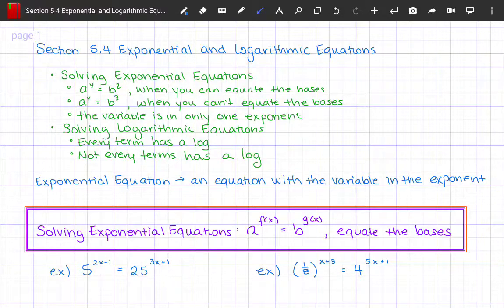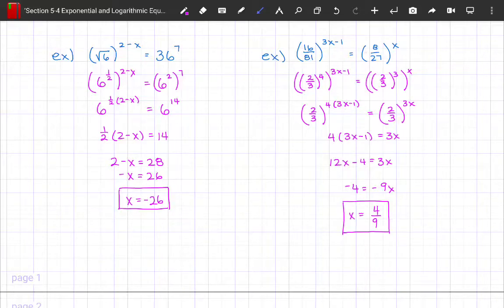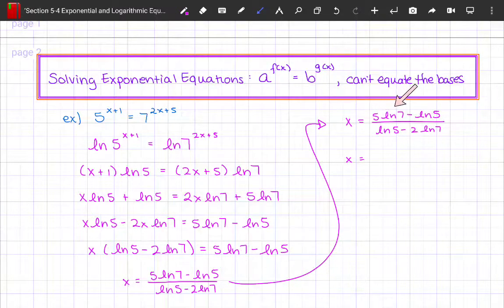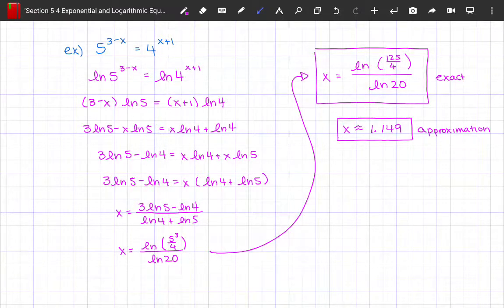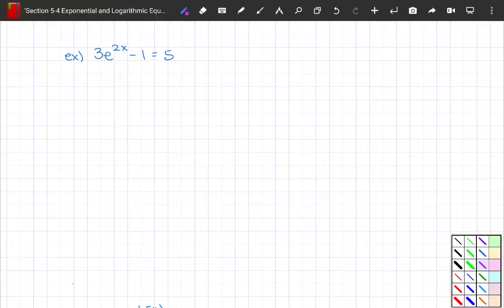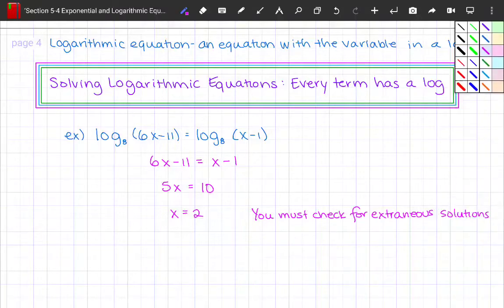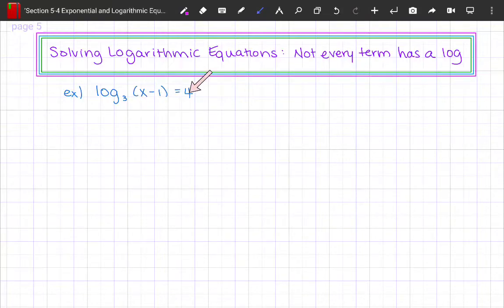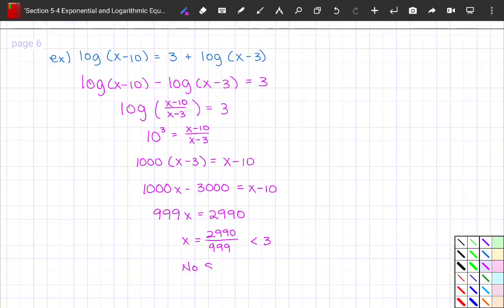Section 5.4 Solving Exponential and Logarithmic Equations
00:00 Overview

00:35 “We do” – When you can equate the bases
03:38 “You do” – When you can equate the bases

05:09 “We do” – When you can’t equate the bases
11:25 “You do” – When you can’t equate the bases

13:06 “We do” – When the variable is in only one exponent
16:16 “We do” – When the variable is in only one exponent
18:00 “You do” – When the variable is in only one exponent

19:22 “We do” – Every term has a log
21:23 “We do” – Every term has a log
24:00 “You do” – Every term has a log

24:43 “We do” – Every term doesn’t have a log
25:32 “We do” – Every term doesn’t have a log
26:53 “You do” – Every term doesn’t have a log
28:14 “You do” – Every term doesn’t have a log